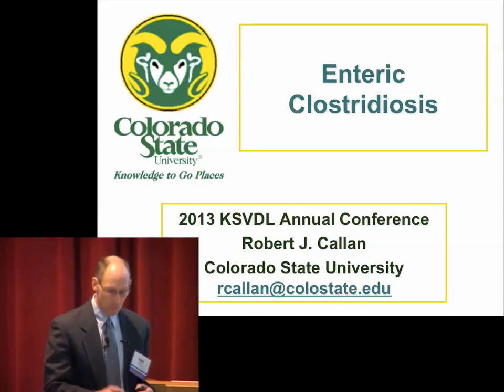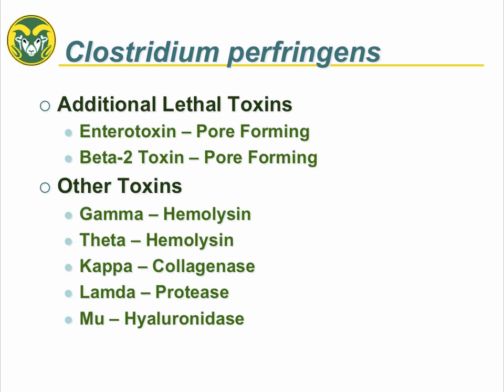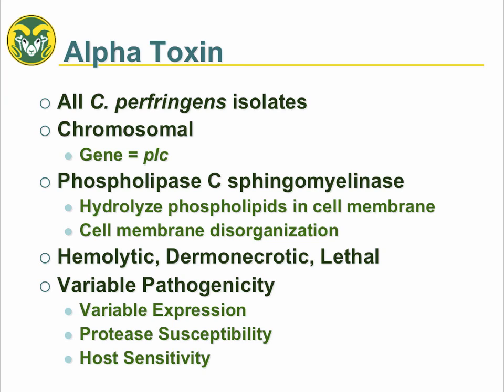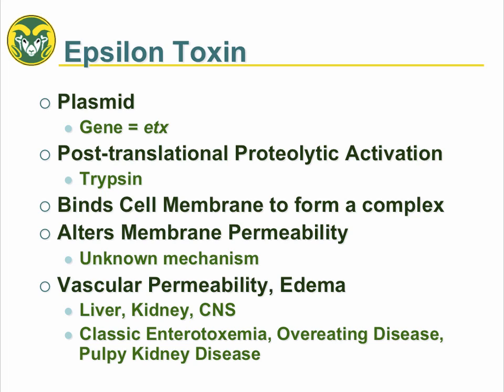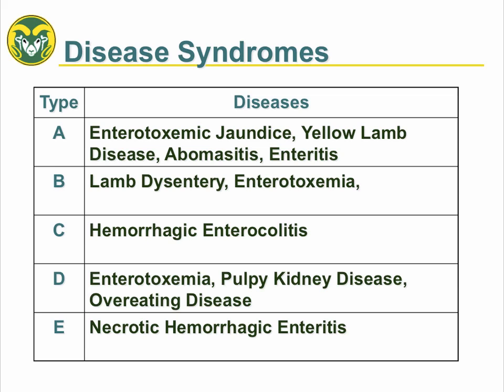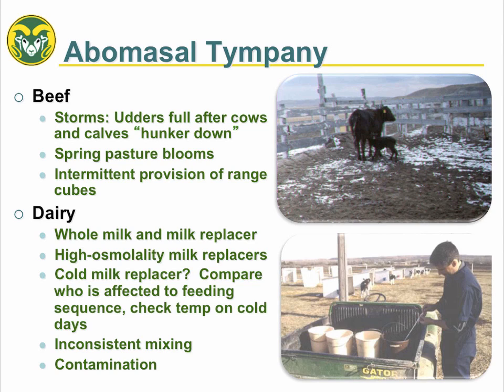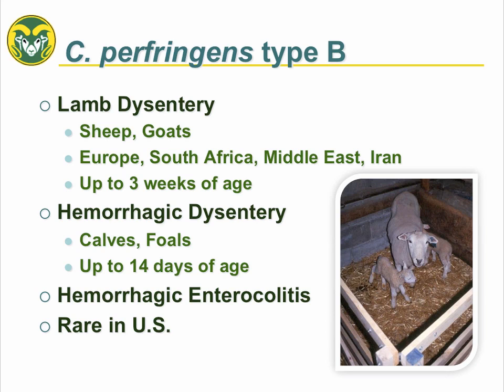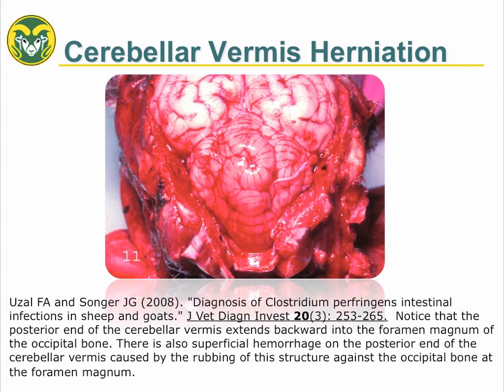Bovine Clostridial Disease Part 1